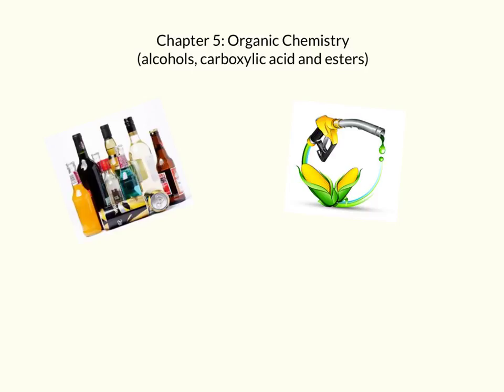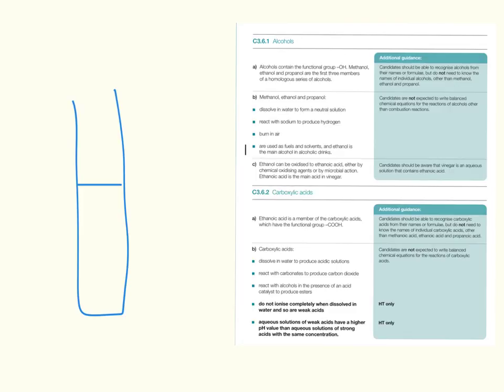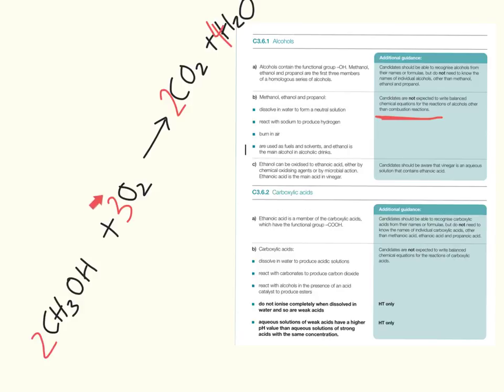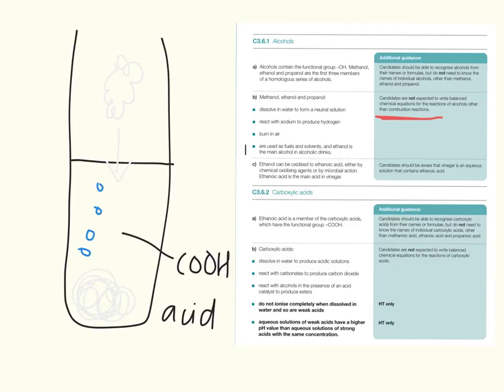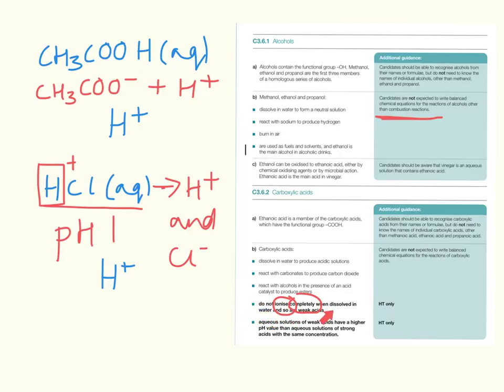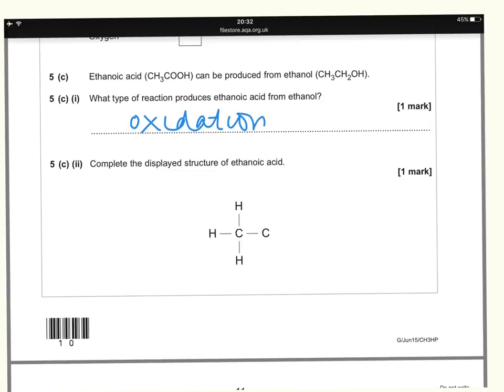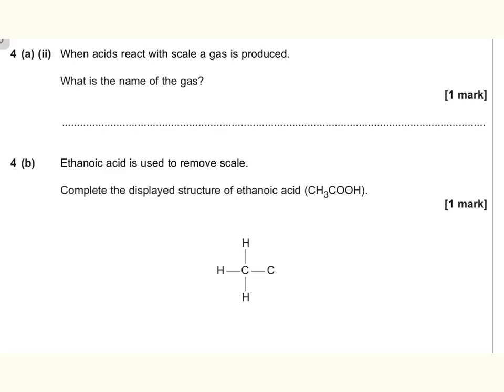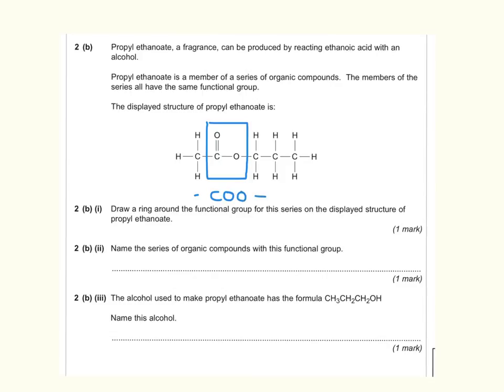AQA GCSE CHEMISTRY - C3 chapter 5 Organic Chemistry Revision Summary plus Exam Qs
A 'cut the fluff' revision guide for C3 Chapter 5 Organic Chemistry (AQA). Working through each specification point plus exam Qs to assess yourself. Exam Qs pulled from recent past papers to help us spot those common questions which come up. I will talk you through the model answers for each so you're ready for those summer exams!